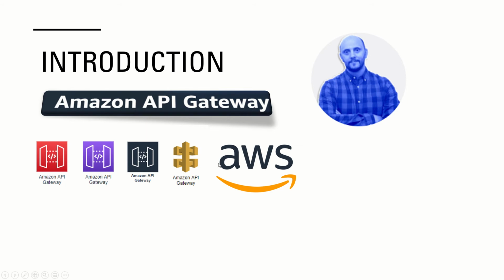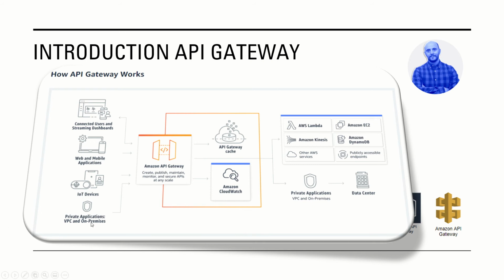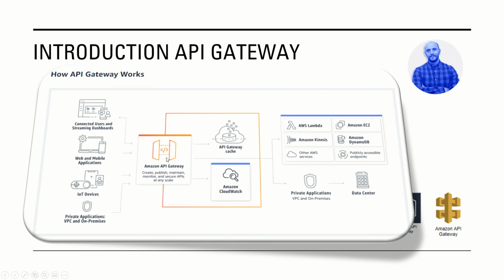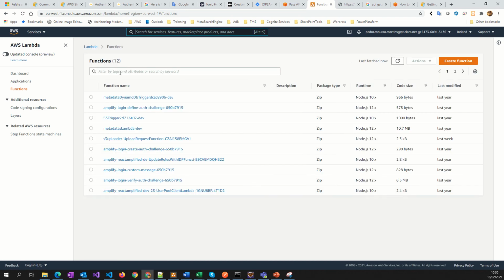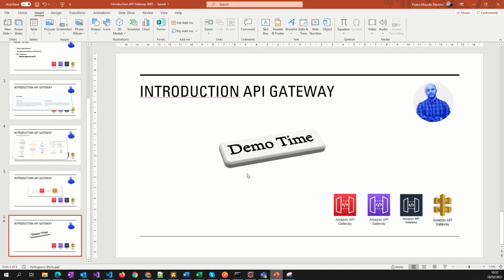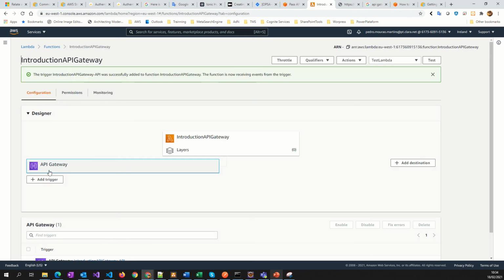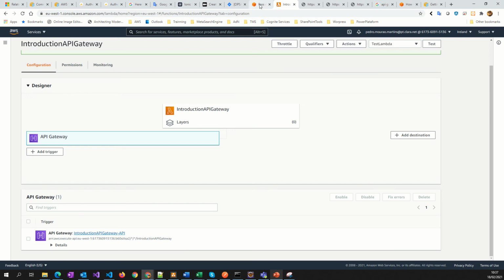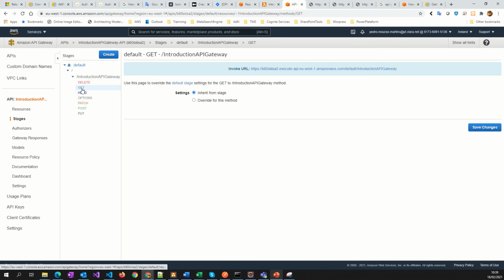Introduction to API Gateway to create one and use it with Lambda function on AWS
In this video we will get to know what the API Gateway in AWS is, how to create one and use it with a Lamdda function. So it will be a good entry point to learn how to use these two technologies together.